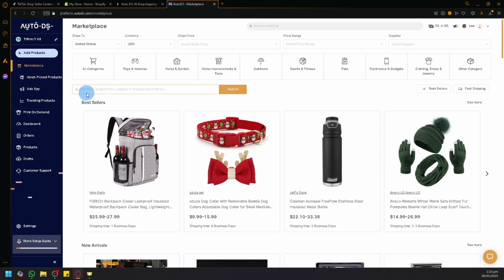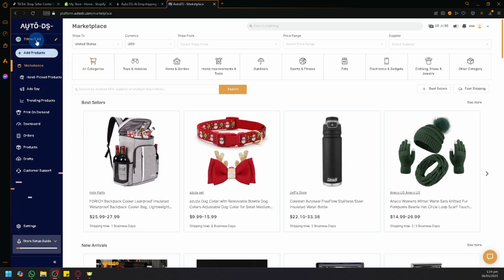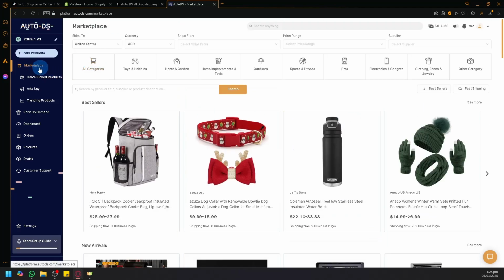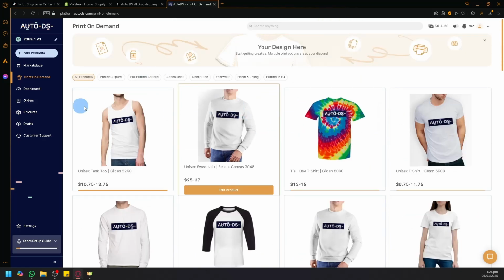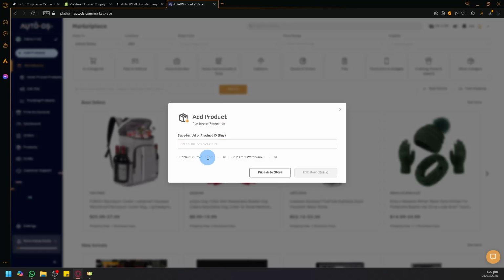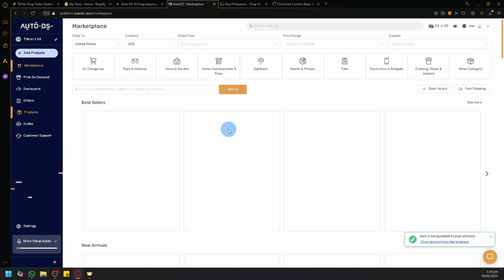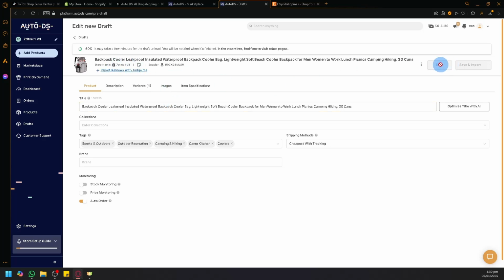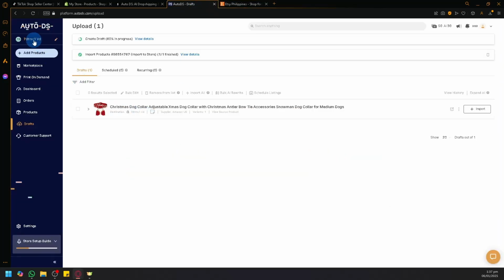How to Set Up AutoDS for TikTok Shop in 2025 (Step-by-Step)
Learn how to set up AutoDS for your TikTok Shop in 2025 with this detailed, step-by-step guide. Automate product sourcing, listing, and order fulfillment to scale your business.